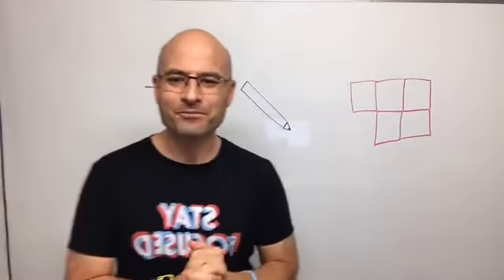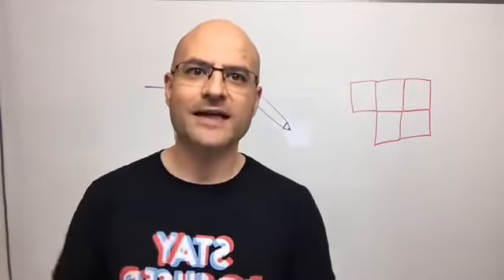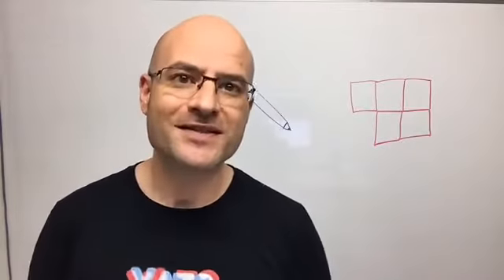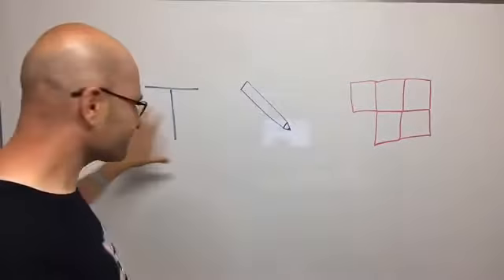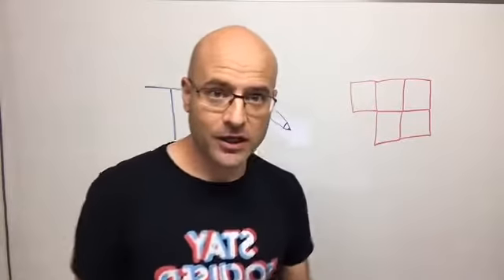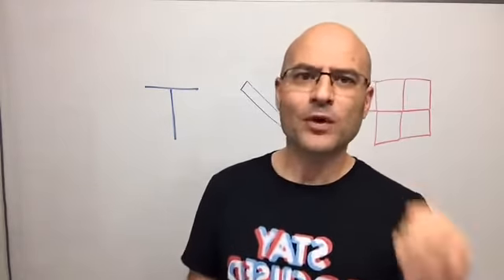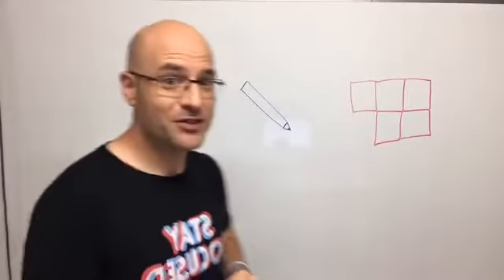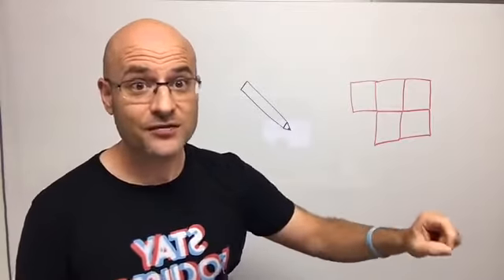How to Stay Focused on Finishing When Your NEW Ideas are Flowing?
Whenever you're ready, here are 4 ways I can help you build YOUR music career:

1. Try the "Make Music Your Life" Scorecard
Success is knowing what to do next. But knowing what to do next requires knowing where your biggest opportunity is RIGHT NOW. To find out where the biggest breakthrough is for your music career TODAY

2. Finish Better Music with "The 11 Day Idea Explosion Challenge"
Most music producers struggle to finish any music at all... with my Idea Explosion Challenge, you can finish more music in the next 11 Days than you did in the last 12 months

3. Make This Year the Best Year of Your Music Career, for Under a Dollar a Day.
I'll give you the EXACT gameplan for the MOST creative, successful (and enjoyable) year of your ENTIRE music career. If you'd like to get direct mentorship, guidance and accountability on your journey to become a professional producer, learn more about "Mission: Make Music Your Life"

4. Become an “Automatic Music Machine”
I'm putting together a new group for my signature program The Automatic Music Machine. If you'd like to work with me to find out if you have what it takes to become a pro and double the quality and quantity of your music